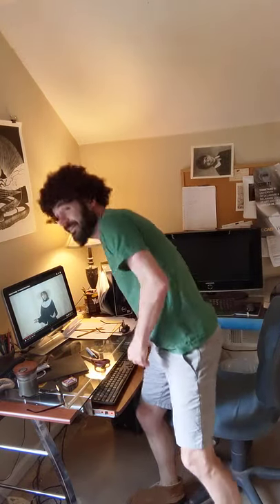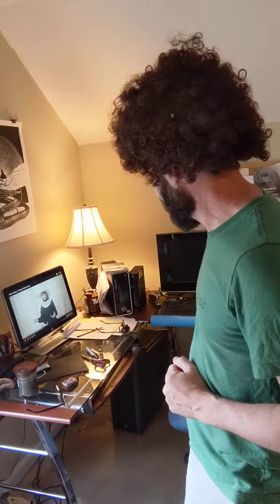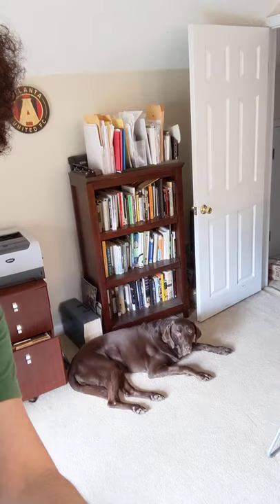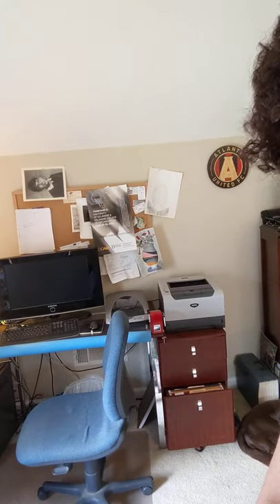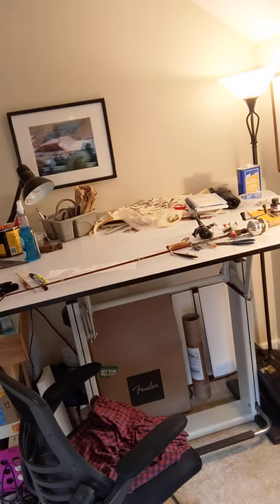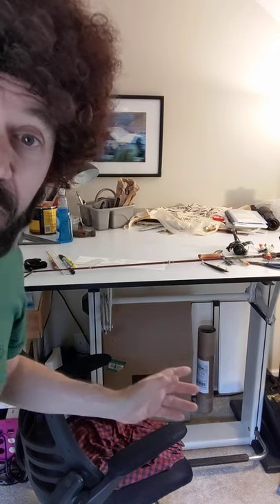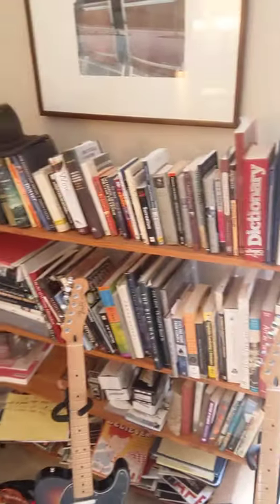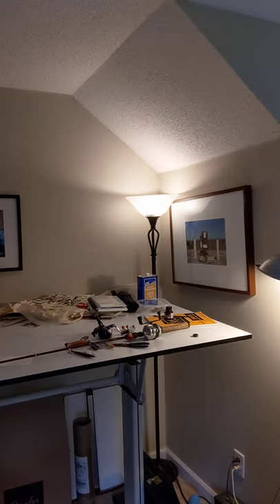March 19, 2020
Home workstation tour! Covid-19 edition.